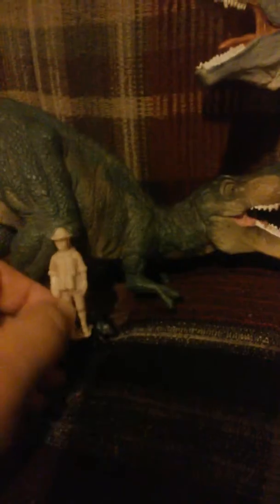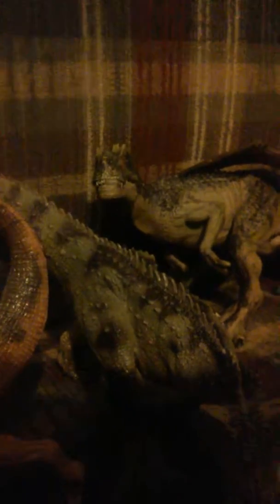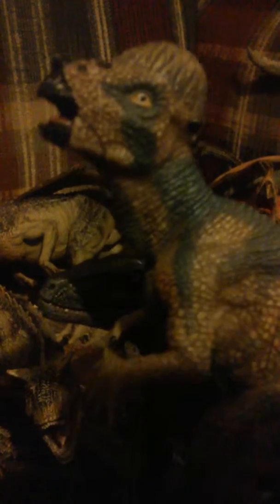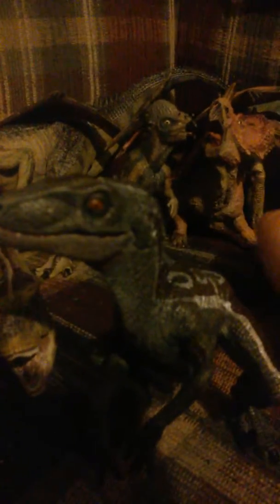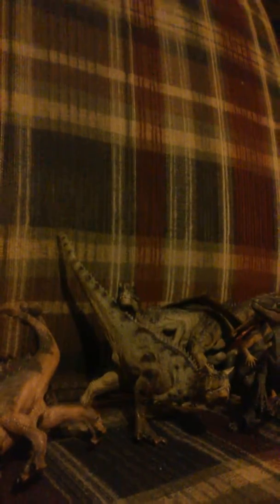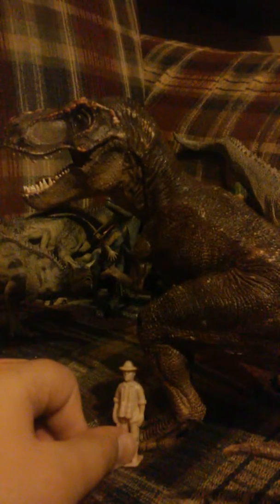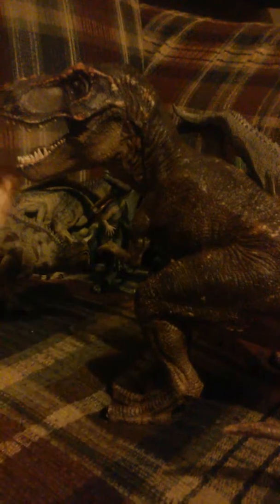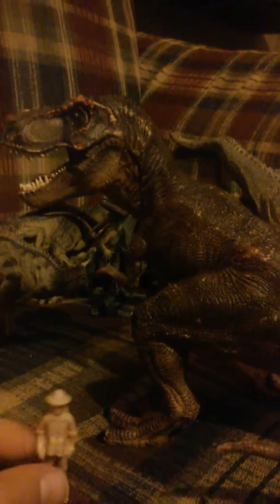Dinosaur collection (models)(2)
DINOSAUR